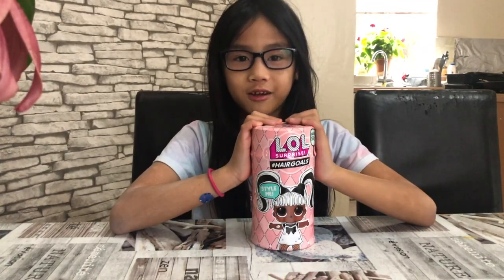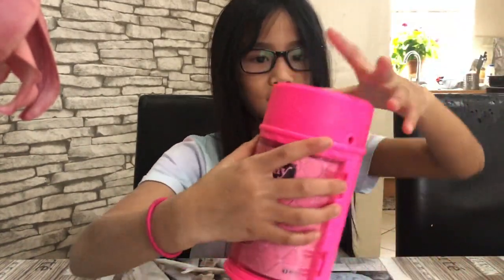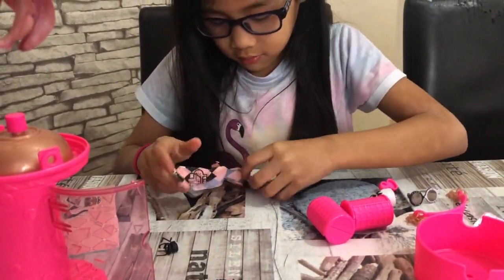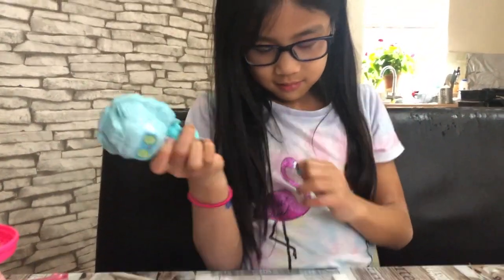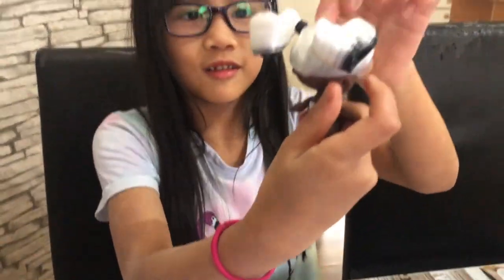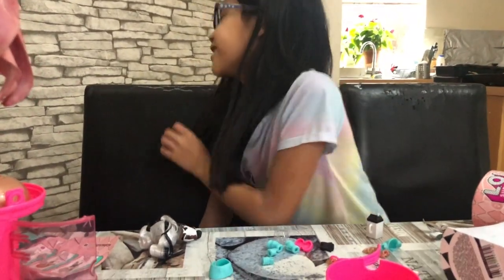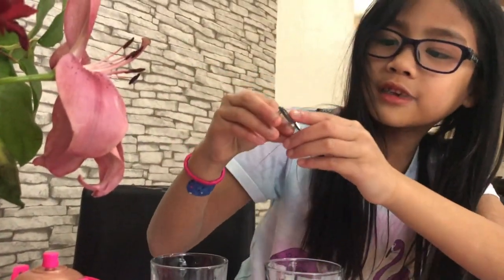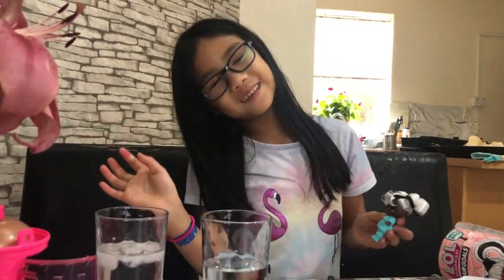LOL # HAIRGOAL: THEA'S LOL UNBOXING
Today's video our little trip to the shop and  we had some McDonalds, we had a little of toy shopping and we went to the Park.  I love going to the Park, we spend time together there as a family.  My dad Normally take us there when he is not busy.

THEA , loves to play with her TOYS. SHE loveS playing HER  kitchen toys, pretend foods, baby alive, barbies, dollhouse, loving family dolls, teddy bears and stuffed toys, and loves reading book and coloring books as well.

SHE loveS to sing. She tries to sing a few songs which we will uploading son.  the funny on is when she was trying to sing Filipino version of "my isang Bebe..."  Thea was born in England with both filipino parents.  She barely understand tagalog (Filipino language)  and hard speaking it.  But she will be having some of her Filipino Language lessons in her upcoming videos too.